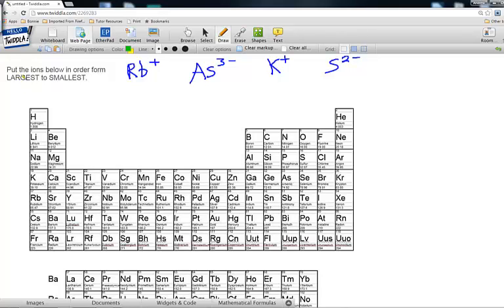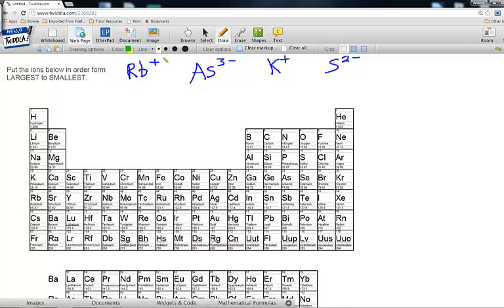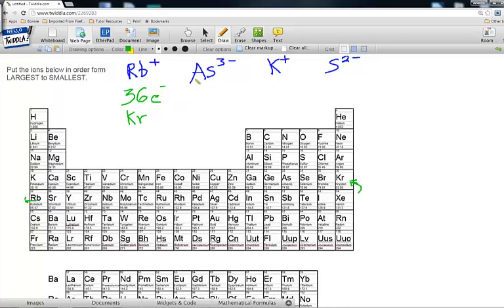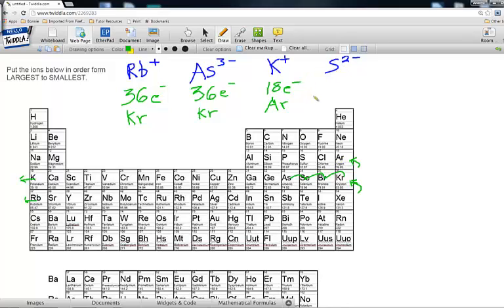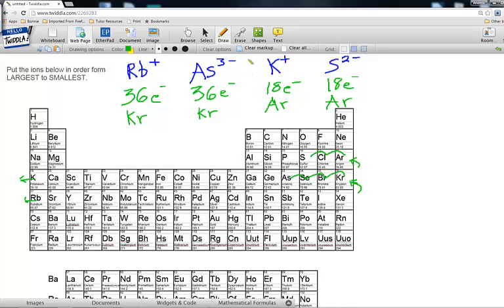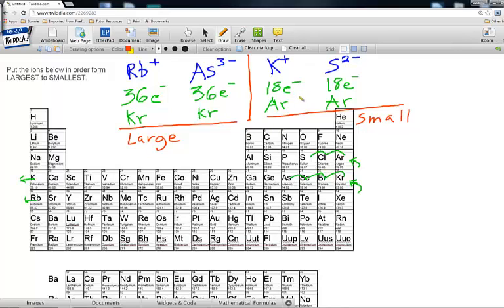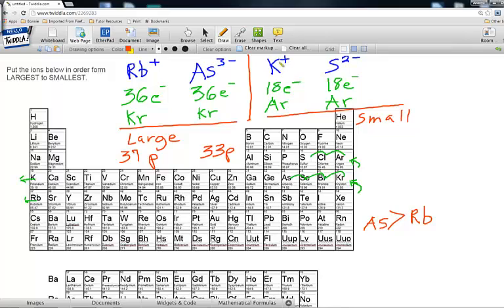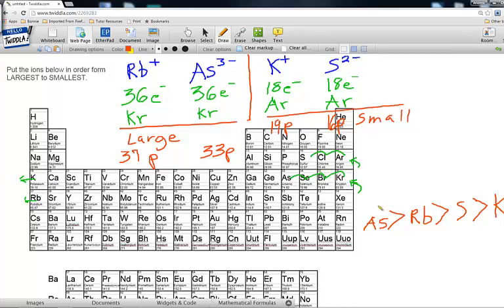Ionic Radius Example 1